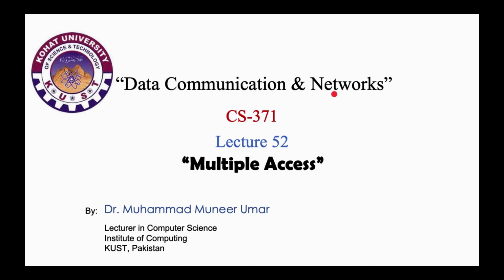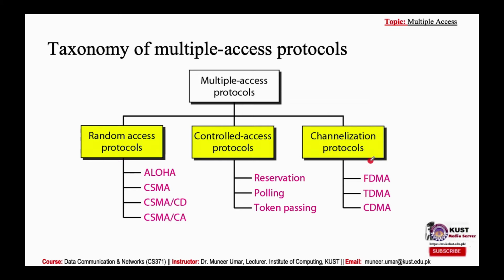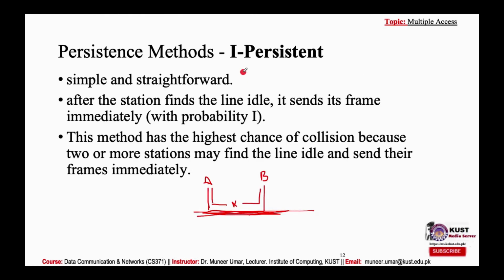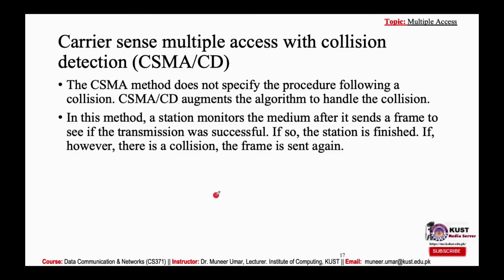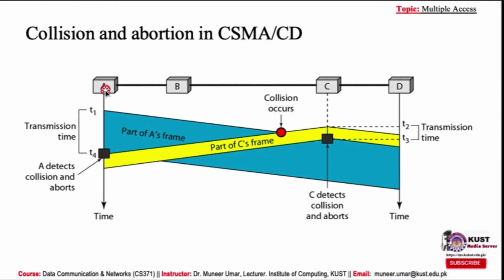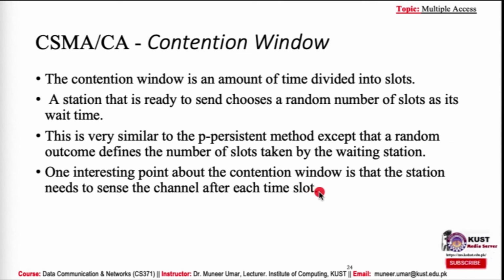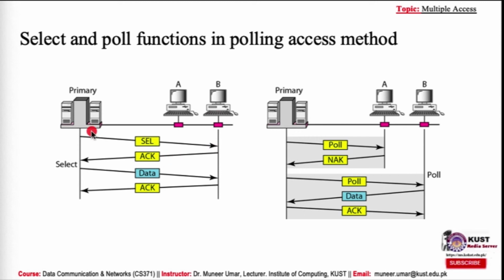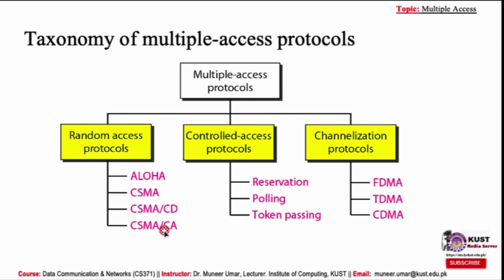Multiple Access - CS371 DCN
Data Communication and Networks